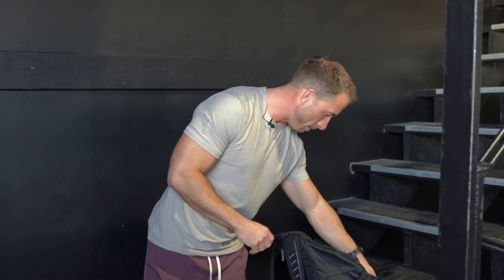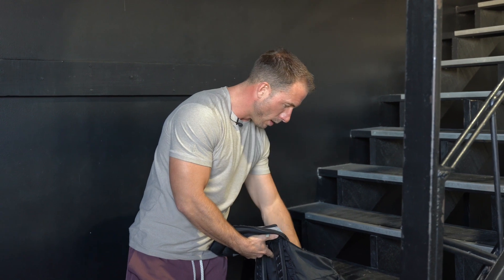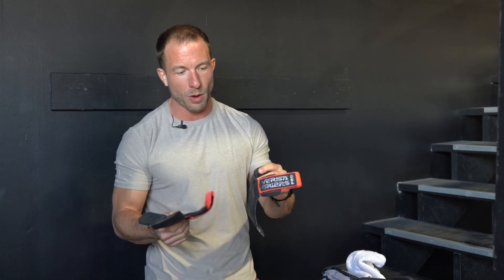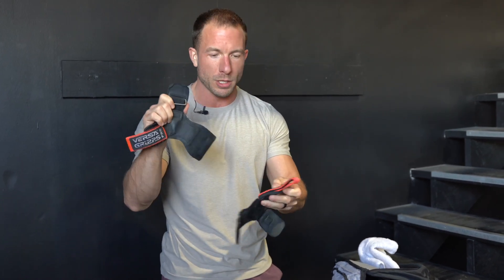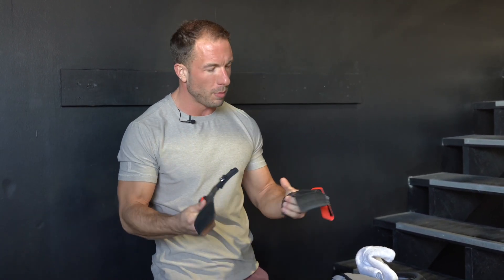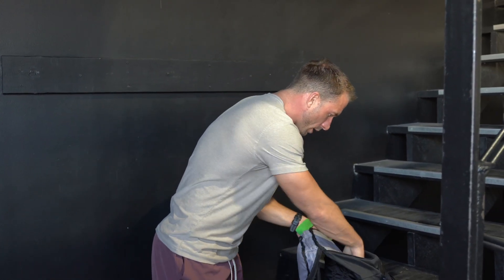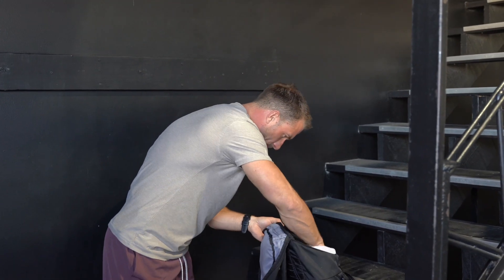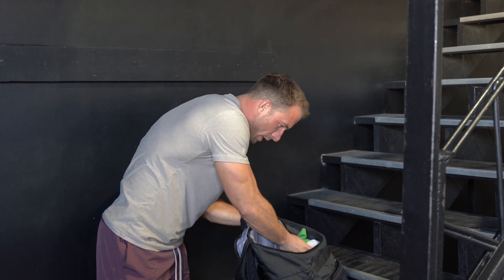What's In The Bag (WITB) - Gym Edition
We all love talking about what's in our Golf Bag, but what's in your gym bag is also important.

What is in yours?